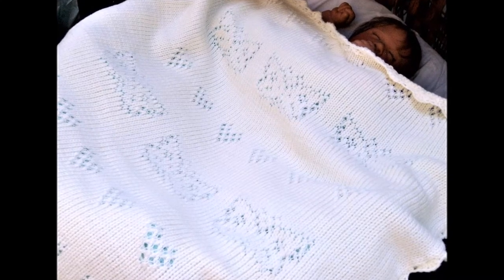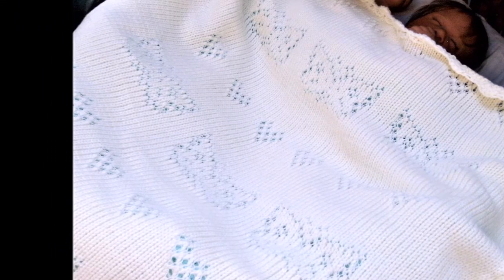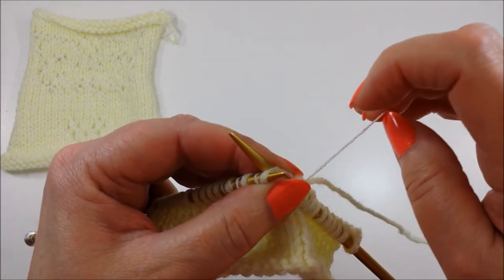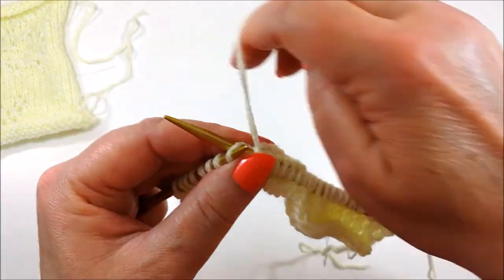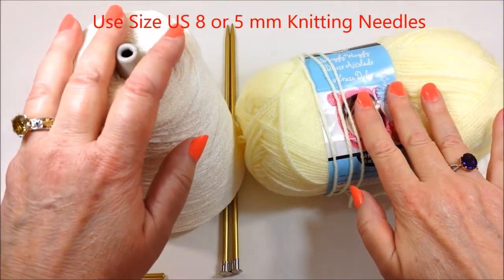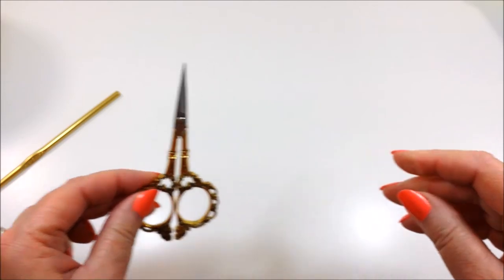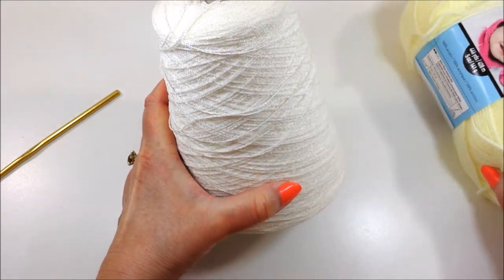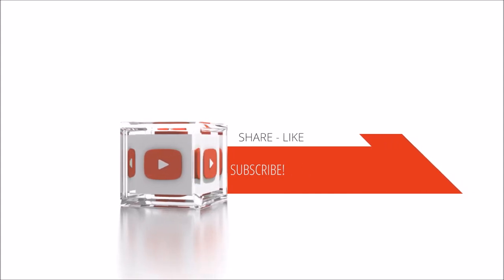How to Knit a Butterflies Baby Blanket - PART 1 - Introduction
VIDEO DESCRIPTION:
PART 1 of 4:  How to knit a lacy-look butterflies and hearts baby blanket with simple Stockinette stitch knit and purl.  No fancy stitch work required to get a fancy result!

BONUS - FREE BLANKET PATTERN ALTERNATIVES IN PART 3!

WANT THAT BUTTERFLIES AFGHAN PATTERN?

Get the hard copy 10 patterns book for angels, butterflies, dragonflies and hearts here on Amazon:

Or get the instant download 10 patterns for angels, butterflies, dragonflies and hearts here on Etsy:

SUPPLIES USED IN THIS VIDEO:
Loops & Threads Snuggly Wuggly baby sport & Tamm Estilo cone fingering yarn, size H or 5 mm crochet hook, embroidery scissors.

TECHNIQUES:  “Thread Lace” holding two different types of yarn together, consisting of cast on, knit and purl rows (Stockinette stitch).

F I N D   M Y   A M A Z O N   S T O R E   H E R  E:

G E T   A  *  F R E E  *   L I S T  *  T O O L S  *  O F  *  T H E  *  T R A D E
Every tool of the trade you would ever need for your very own home sewing and alterations business!

J U S T W A N T *** F R E E *** A L T E R A T I O N S K N O W - H O W F O R P E R S O N A L U S E ?

HOW TO START A HOME SEWING AND ALTERATIONS BUSINESS
Get the book like no other out there to learn how to set this specific business up in approximately one month on a $100 shoestring budget!

P R E M I U M   C O N T E N T   H E R E   T O   S T A R T   Y O U R   O W N   H O M E   S E W I N G   B U S I N E S S :
Learn how to do the most desired alterations and set up a home-based sewing and alterations business.

S H E   W R I T E S   &   I L L U S T R A T E S   C H I L D R E N ' S   P I C T U R E   B O O K S !
Hey, I don't just sew all day long!  I scribble kid stories and doodle the illustrations.  That's why I named this biz ScribaDoodle Press and here's a free online flipbook especially for you - so grab a kid and get flipping